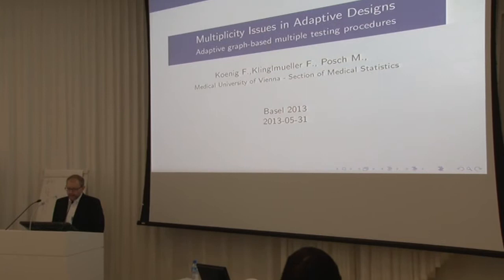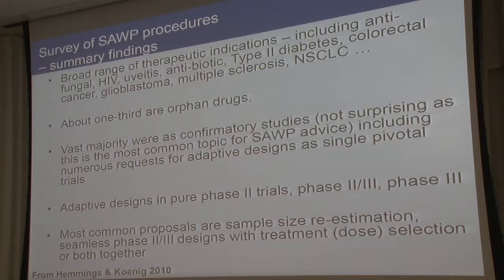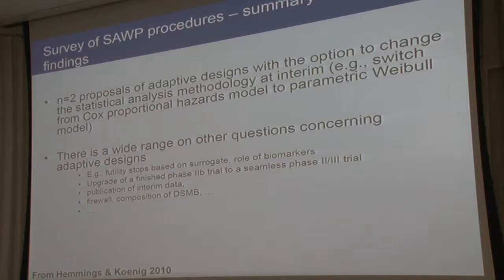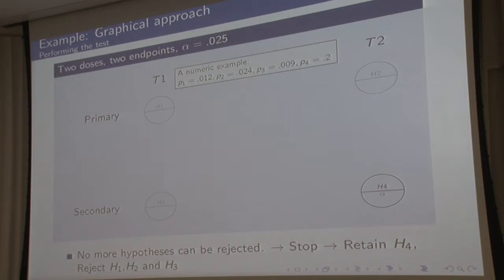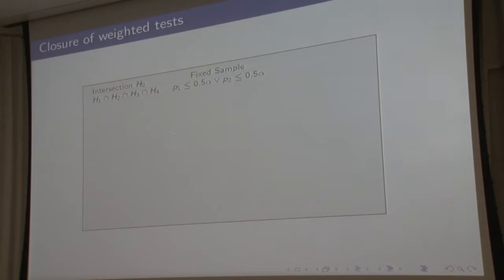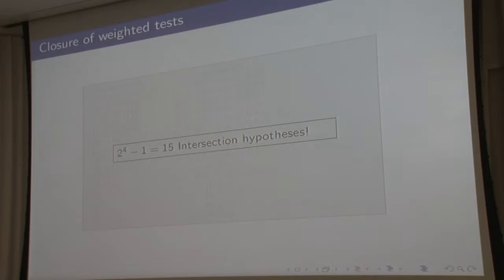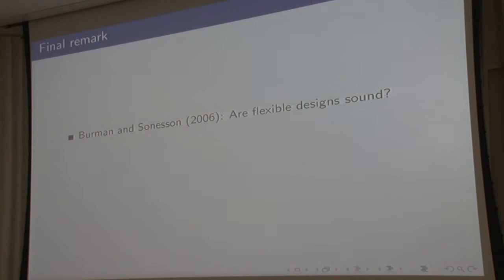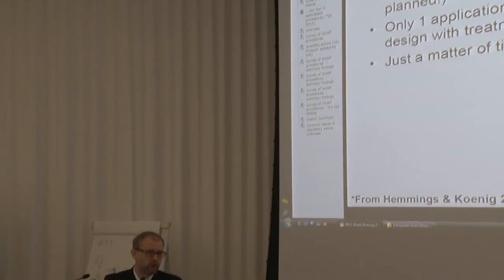East UGM 2013 - Franz Koenig, Medical University of Vienna, Statistician [Multiplicity Issues...]